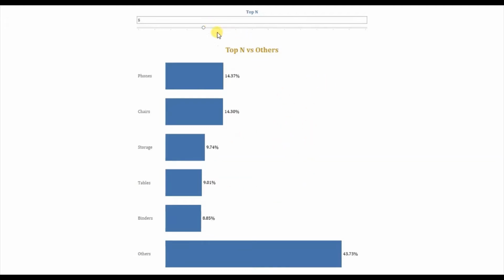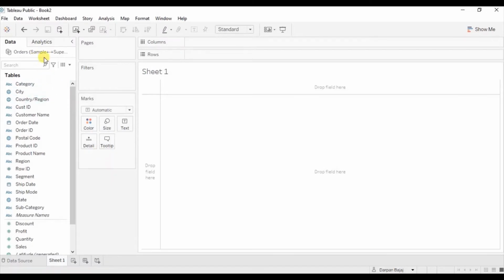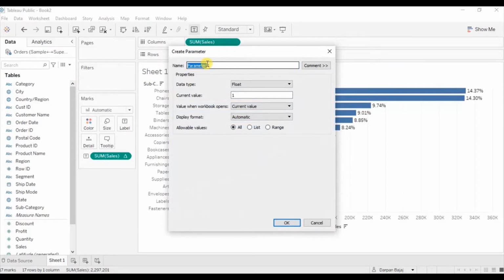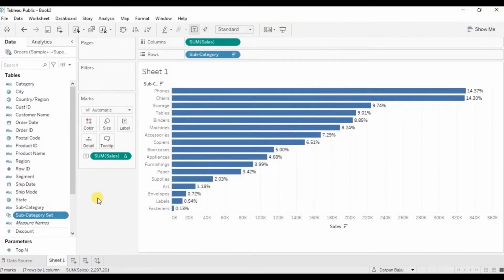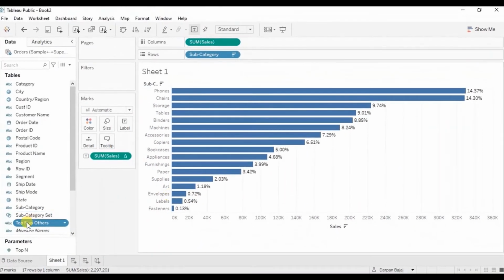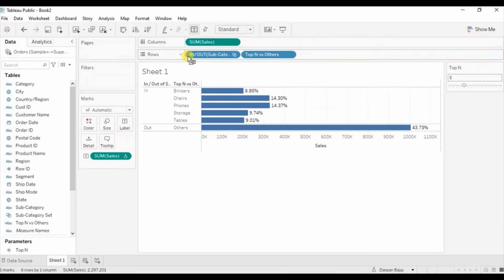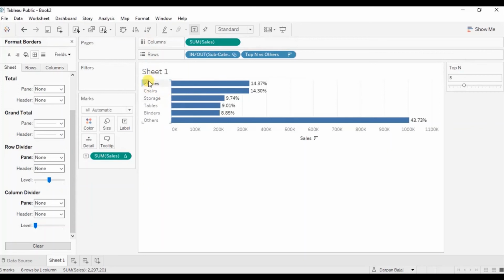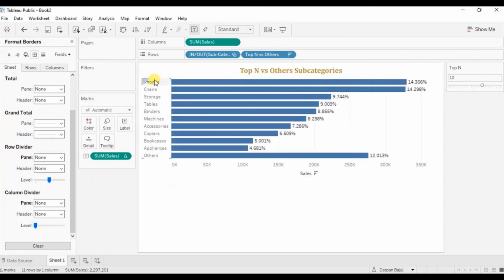How To Show Top N vs Others In Tableau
This tutorial will guide to show top N subcategories and group remaining subcategories in "Others" in Tableau.